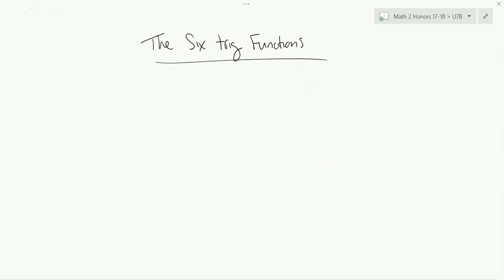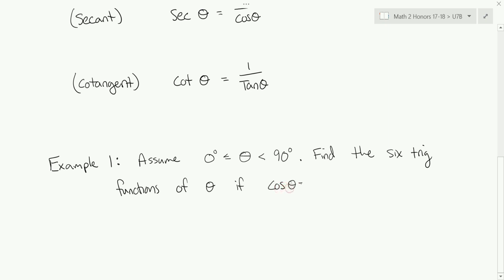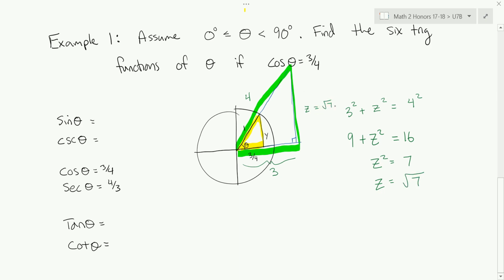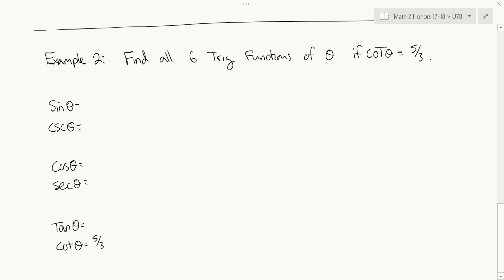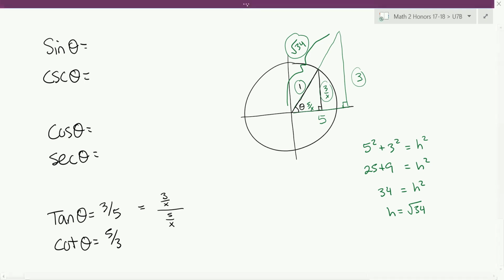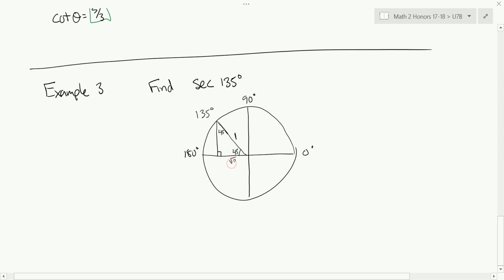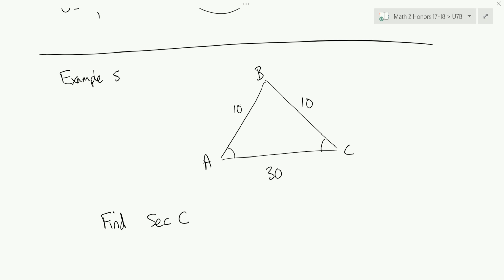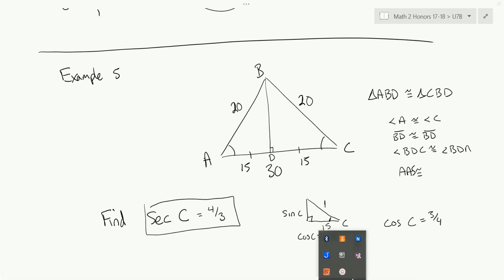The Six Trig Functions (Lesson 7B.4)